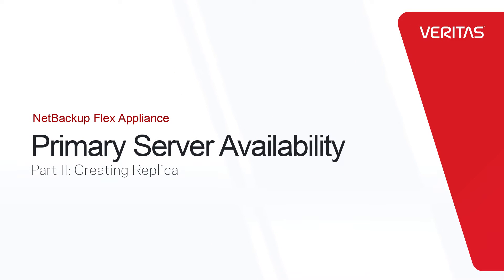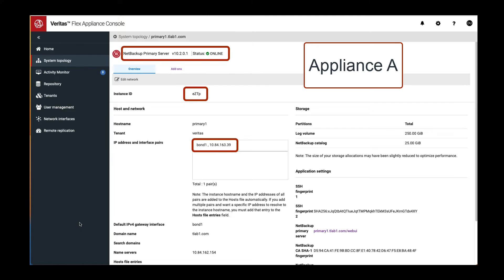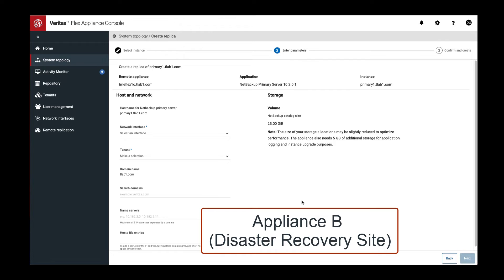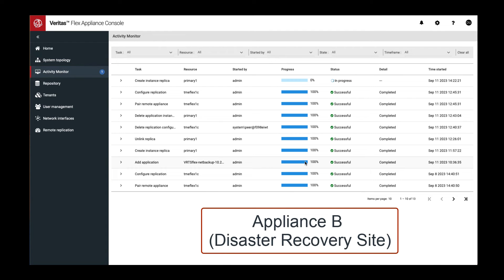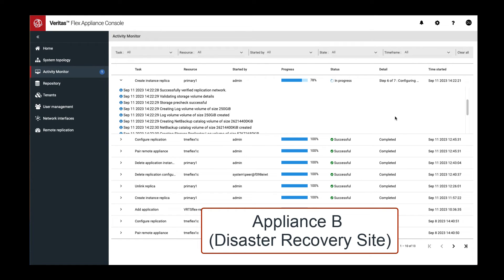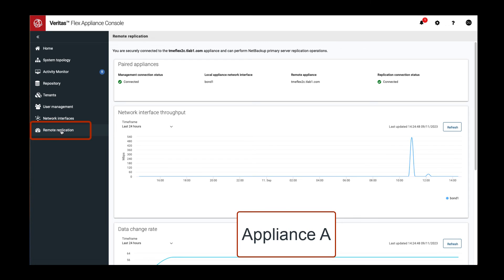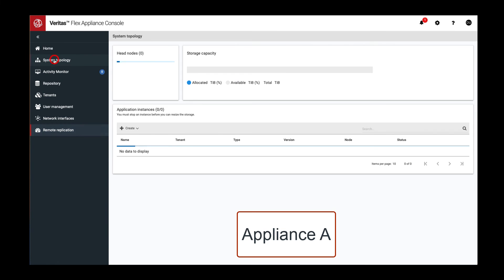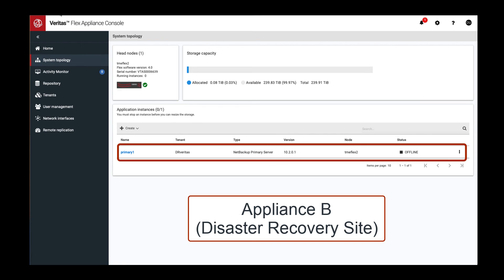Primary Server Availability: Creating Replica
In the second video of the Primary Server Availability series, you can learn how to easily safeguard your data protection environment by creating a replica of the NetBackup primary server with Flex appliances. See how your organization can improve data center protection against# cyberthreats with Veritas NetBackup today